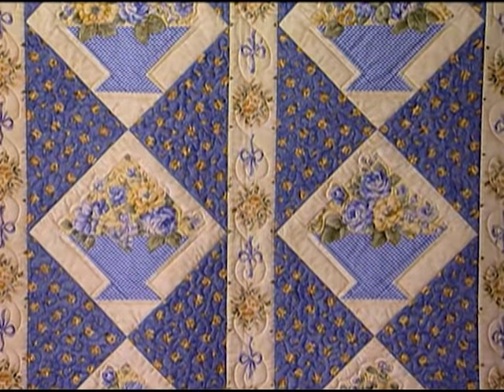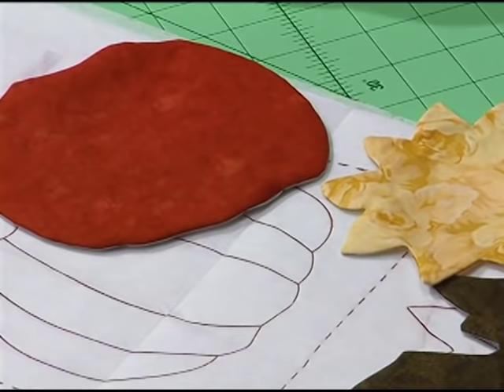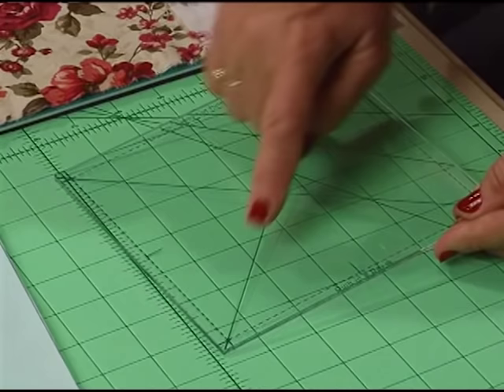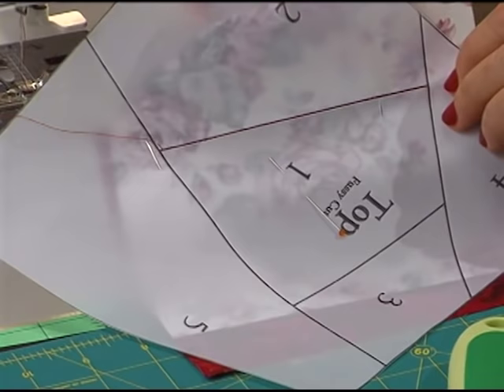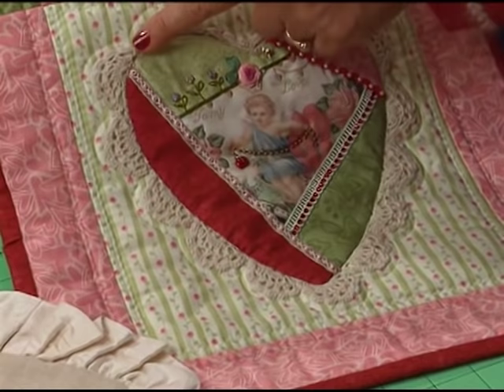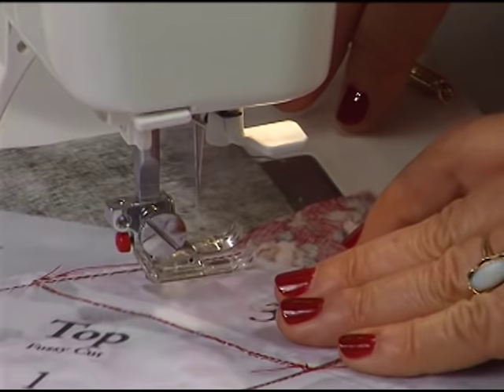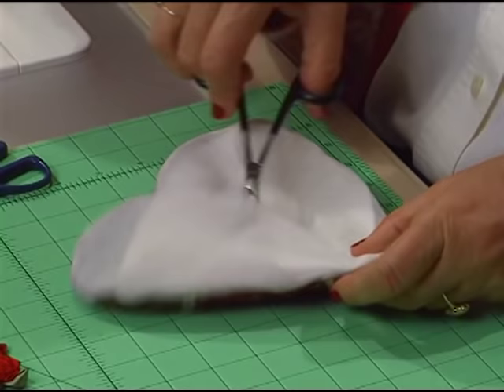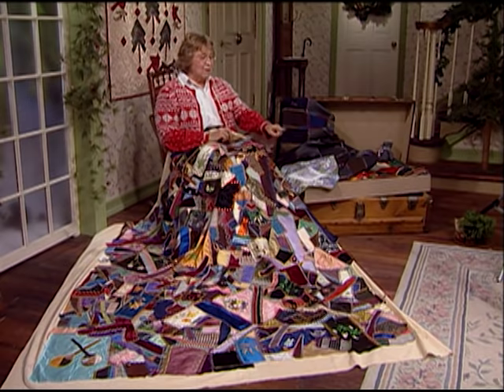"Crazy Valentine" Quilts Through the Seasons series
Episode 2801 "Crazy Valentine"
Quilts Through the Seasons series
Eleanor embellishes a paper pieced festive valentine with silk ribbon embroidery by machine.
- Quilts Through the Seasons Book